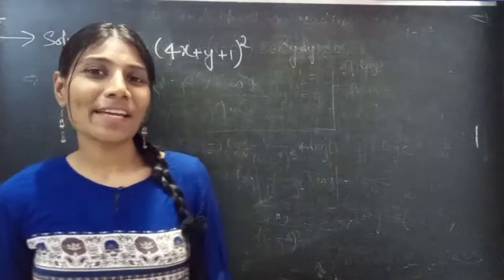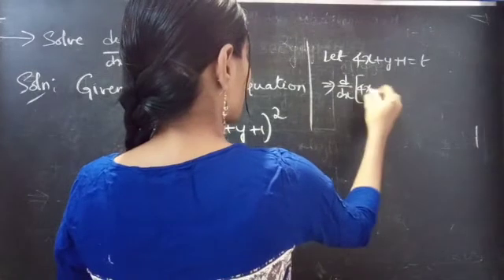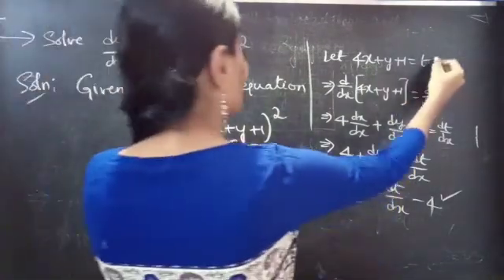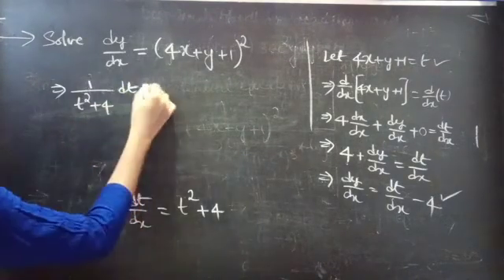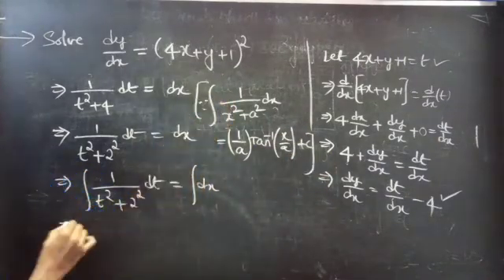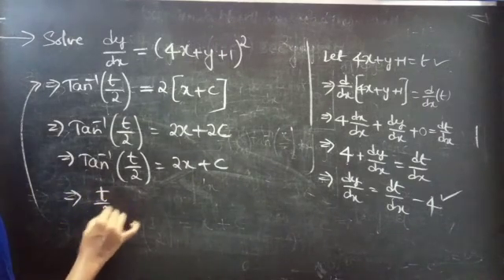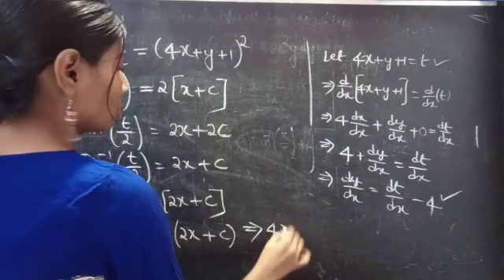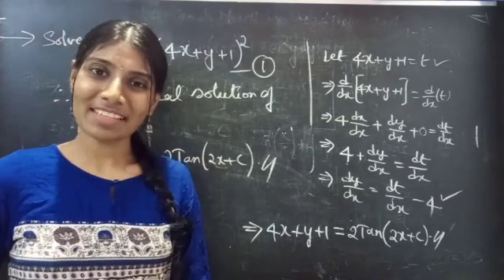dy/dx=(4x+y+1)^2 VariablesSeparable L474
Hello, Everyone!

Here is a video of DIFFERENTIAL EQUATION problem solved using Variables Separable method. Have patience and watch the video till end.

Thanks to one and all for your support❤

With Love,
Chinnaiah Kalpana🍁

Note:

*  Variable separable:
In this method, to collect all functions of x and dx on one side and the other side the functions of y and dy from the given linear equation then the variables are said to be separable.
Thus the general form of such an equation is f(y)dy=g(x)dx
Integrating on both sides, we get,
∫f(y)dy=∫g(x)dx+c as its solution.